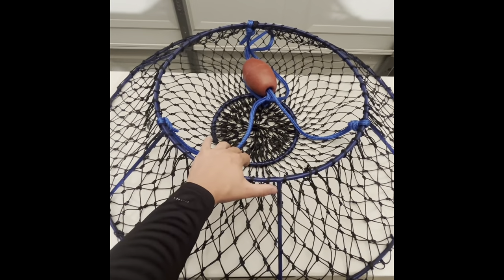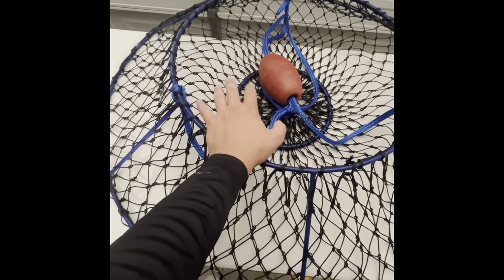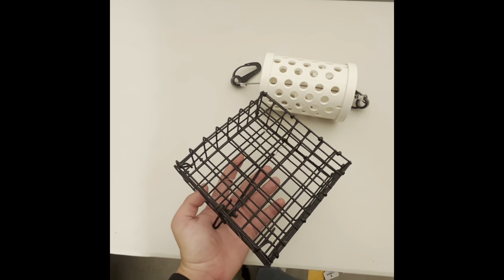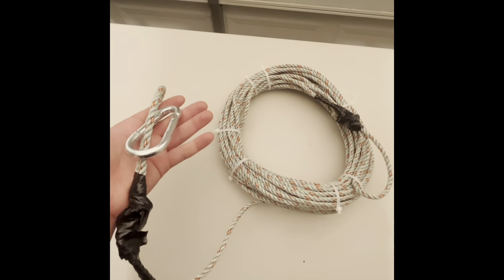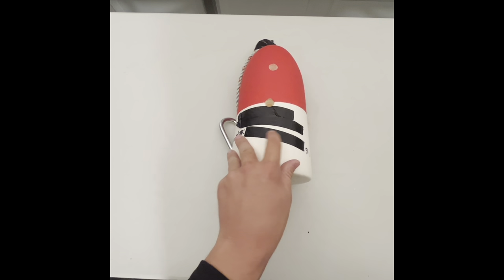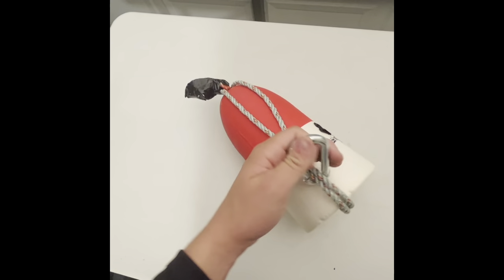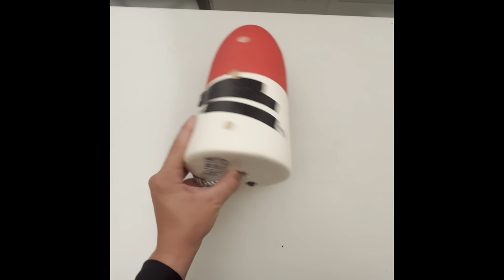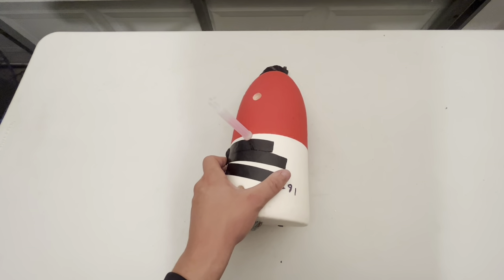5 Things you NEED for California spiny lobster season (2023-2024)